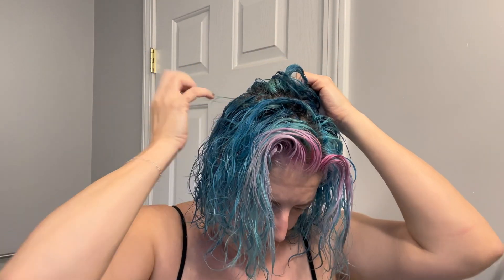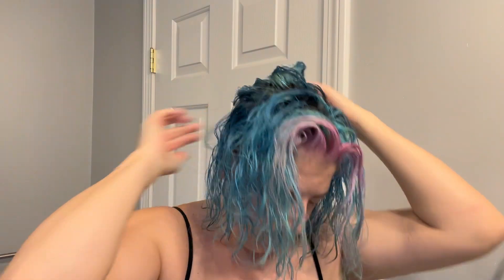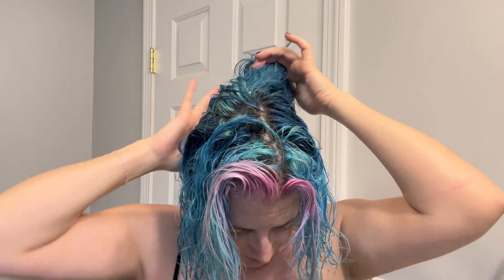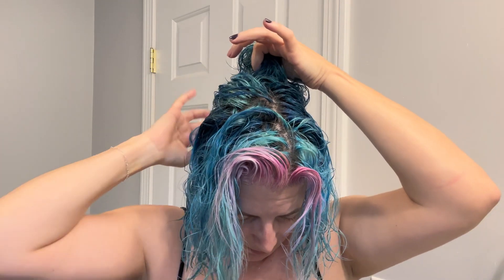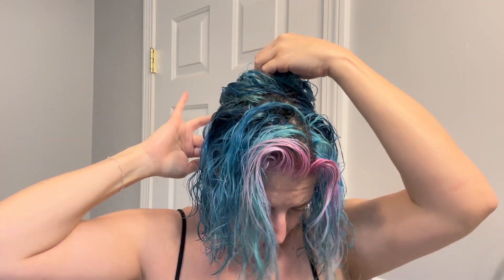Innersense True Enlightenment Scalp scrub tutorial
Let me show you how to use Innersense True Enlightenment Scalp scrub for scalp health.  This treatment is amazing for anyone experiencing dry, itchy scalp or flaking.